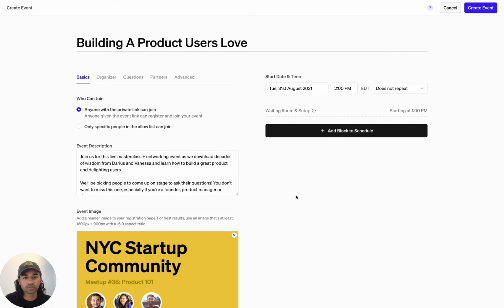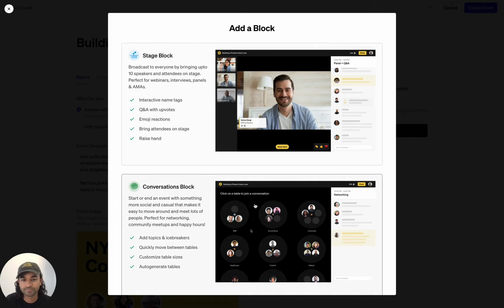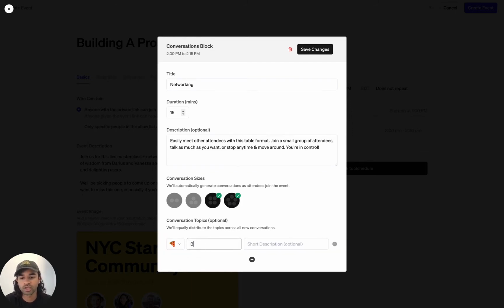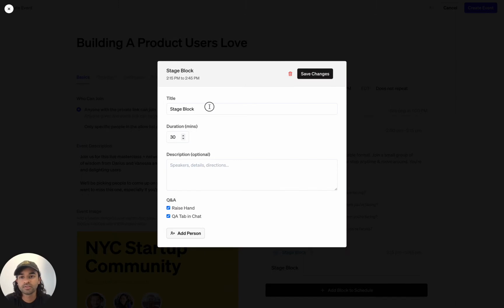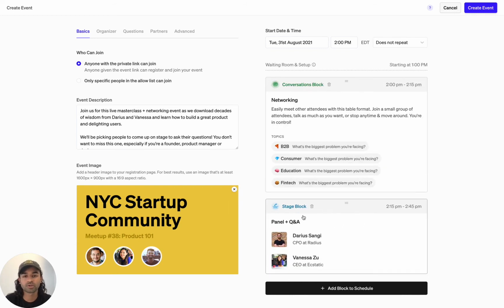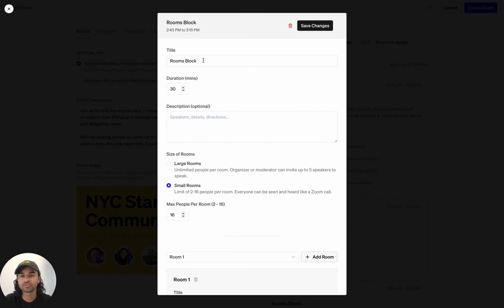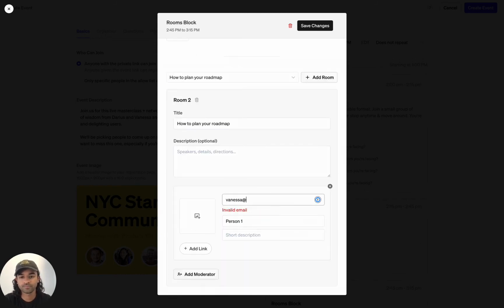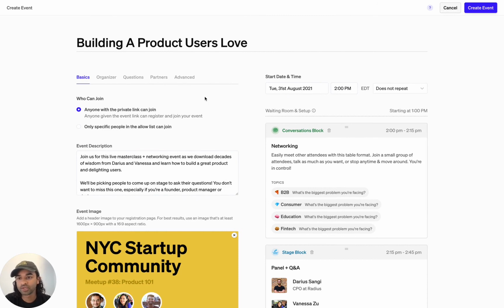Slingshow: How to create any event in minutes